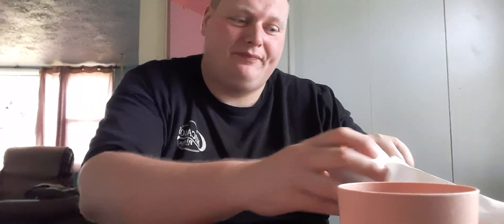Grubbing with Gregg at Popeyes!